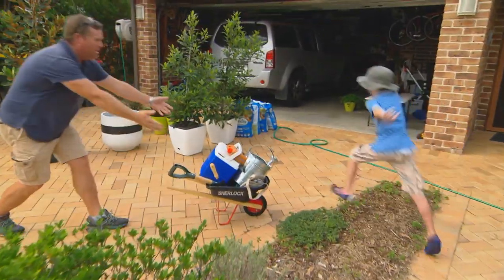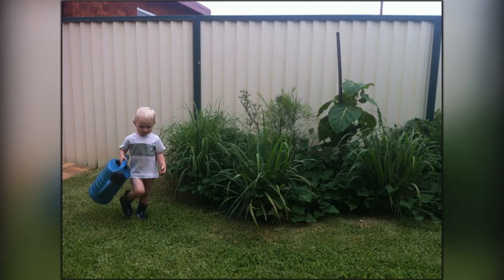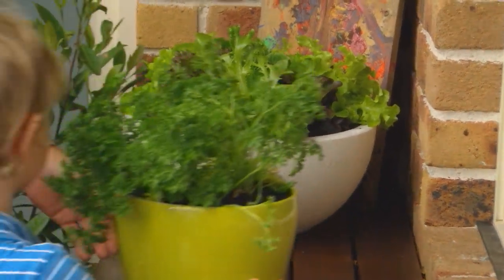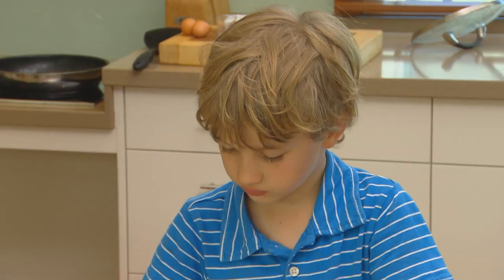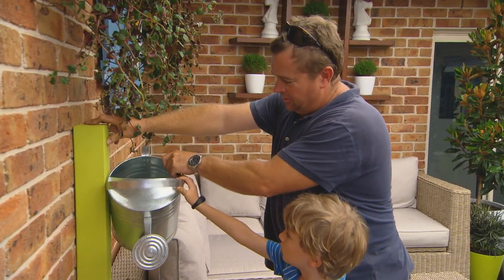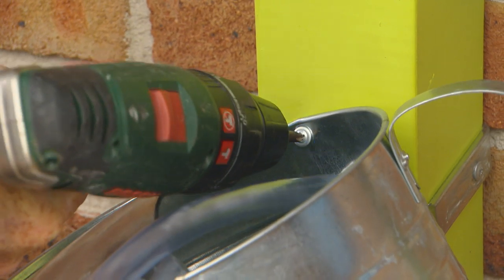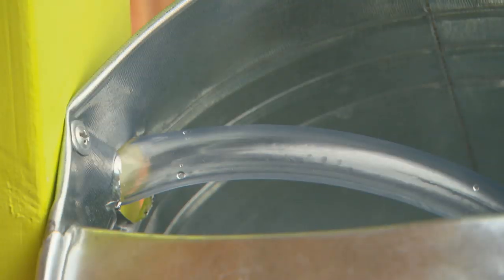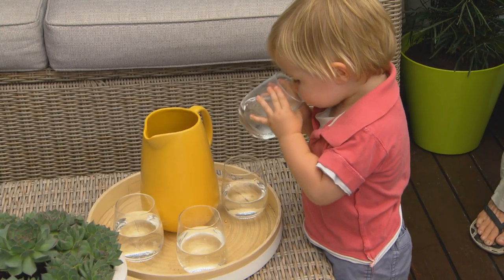Backyard Jobs You Can Do With Your Kids: Part 2 | Outdoor | Great Home Ideas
Jason is meeting up with budding landscaper-in-training, James. At just six years old, James is a keen gardener and has helped his mum and dad out with lots of projects at home. Jason’s helping James turn the family’s forgotten courtyard into a plant-friendly oasis, complete with a water feature. But the big question is: can Jason keep up with his young apprentice?